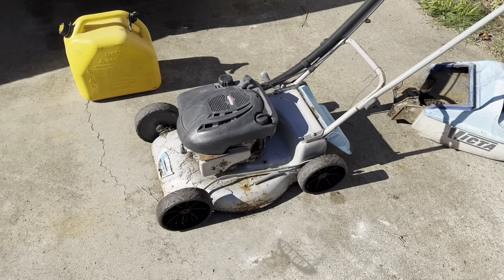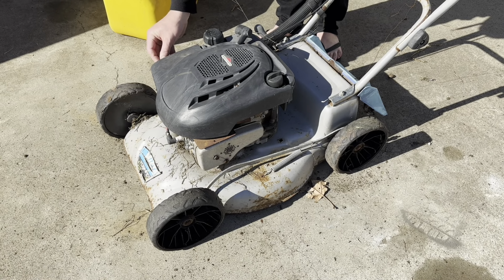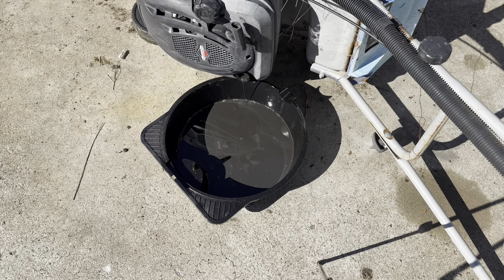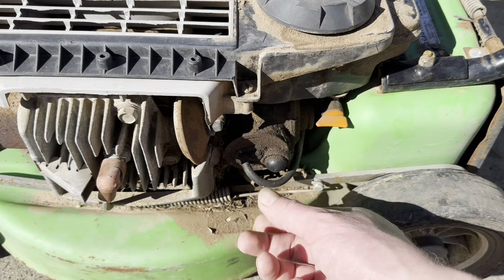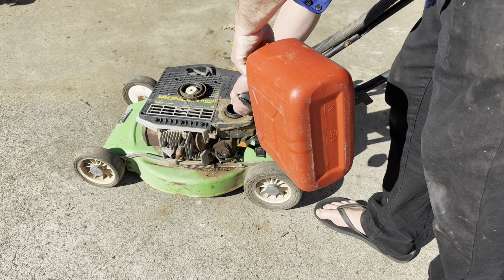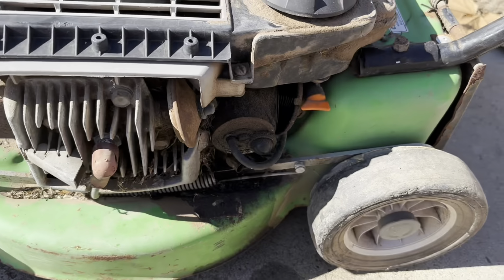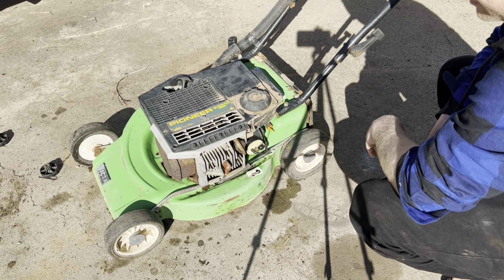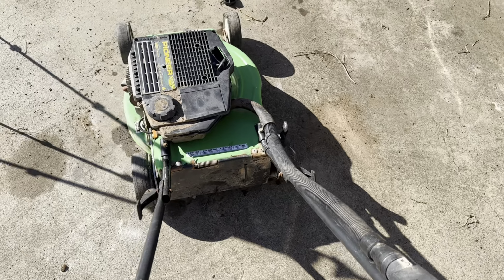Will this old Victa go? Let’s find out!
Shame for the first mower that it was too far gone in my books, the old two stroke might have some life left in it yet though! We will go a bit deeper next week…